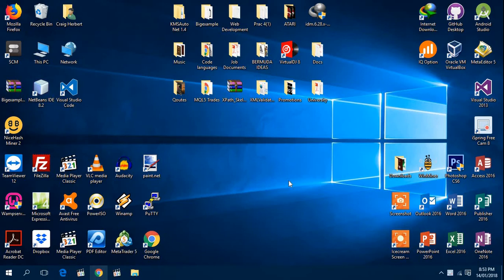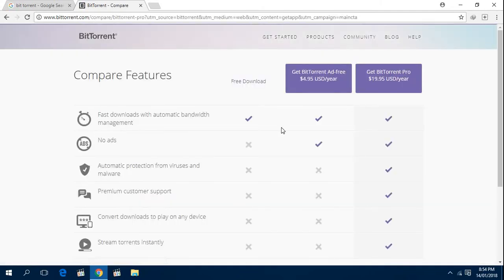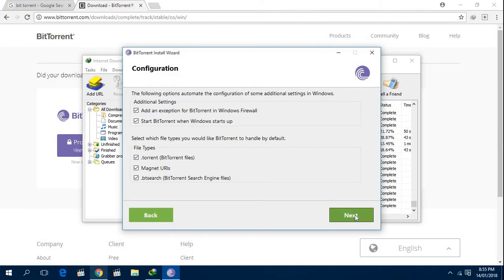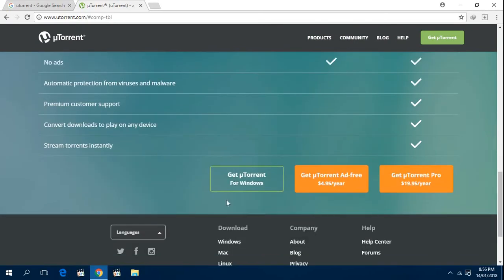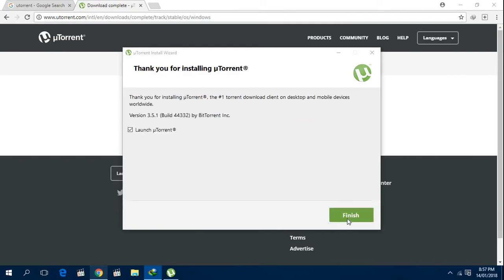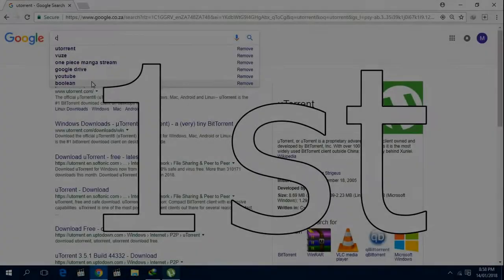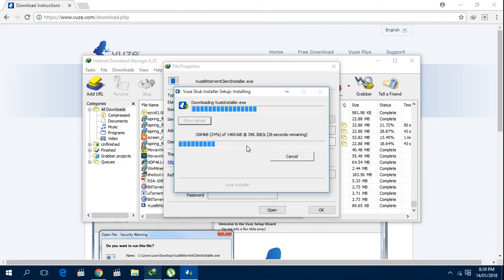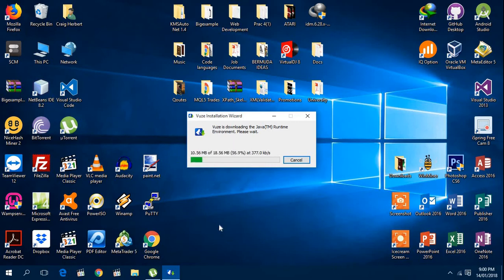Top 3 Best Torrent Software (UTorrent, BitTorrent, Vuze)!!!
Free torrent software, to download videos, games, movies, music!! UTorrent, BitTorrent, Vuze!.